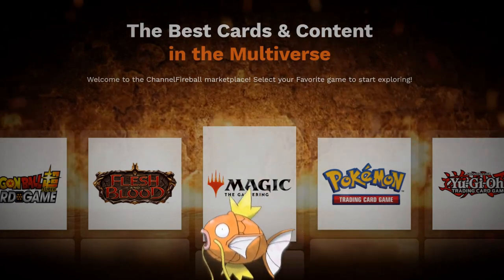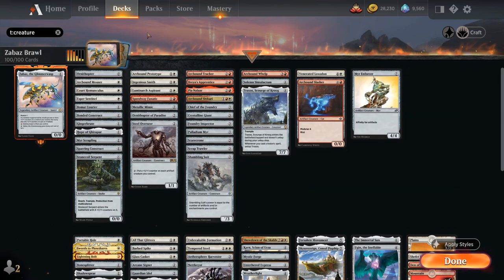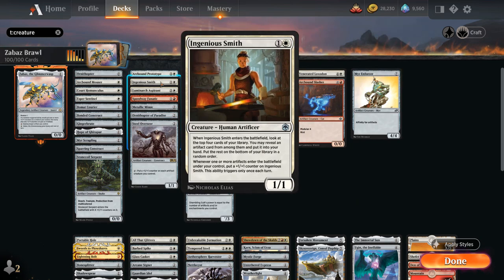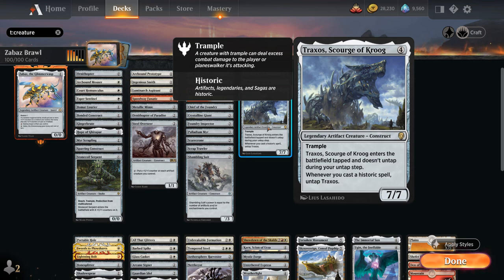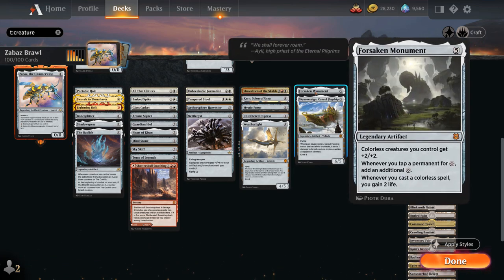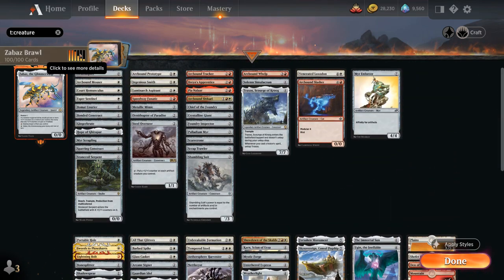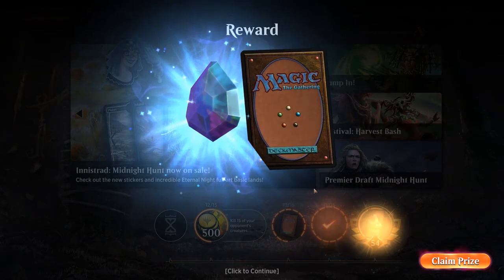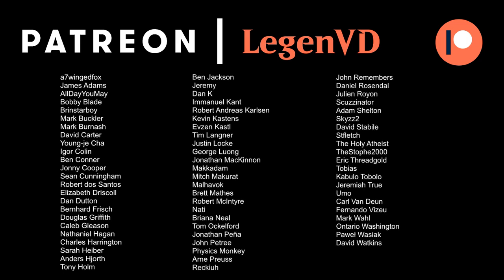Zabaz, the Glimmerwasp - Historic Brawl - MTG Arena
Magic: The Gathering Arena deck tech & gameplay with a Zabaz, the Glimmerwasp artifact modular deck in 100-card Historic Brawl.

00:00 - Deck Tech
09:43 - Match 1
20:54 - Match 2
24:01 - Match 3
27:52 - Match 4
31:36 - Match 5
36:17 - Match 6
38:54 - Match 7
41:59 - Match 8
44:42 - Match 9
47:57 - Match 10